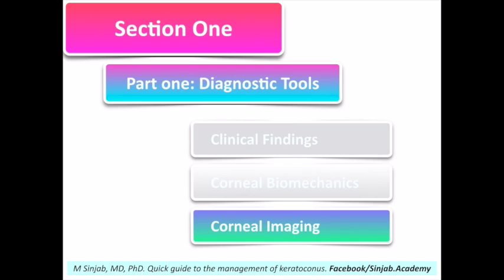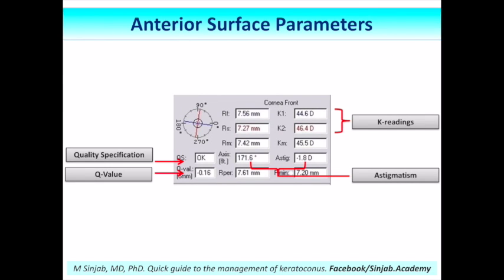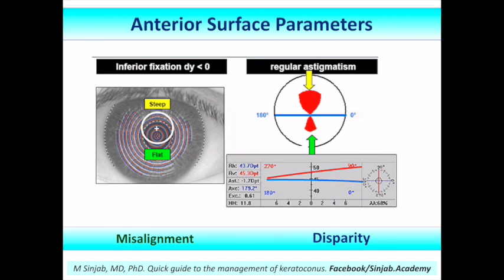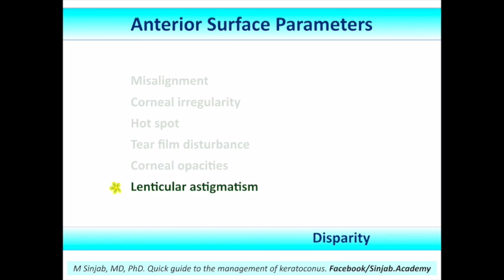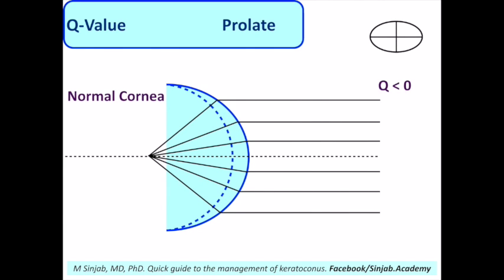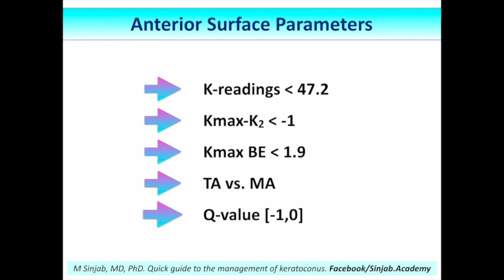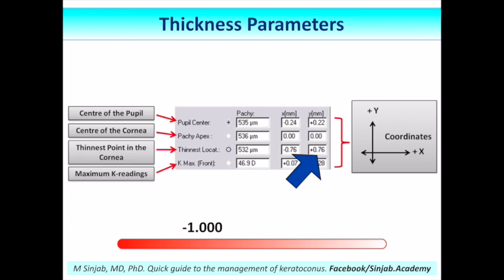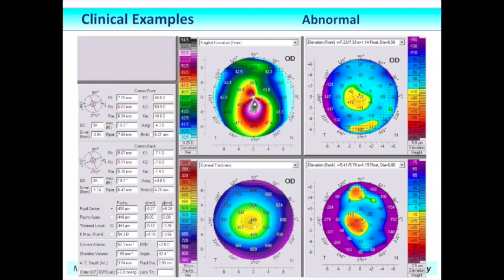management of keratoconus; part 3